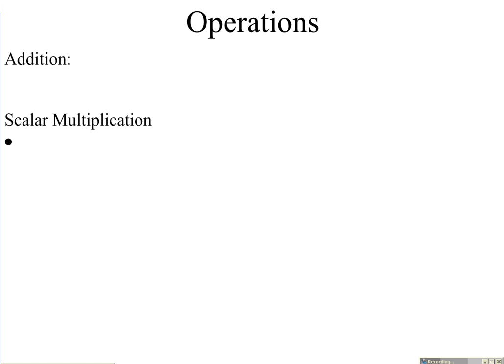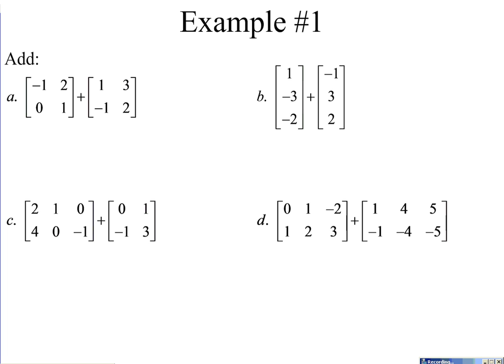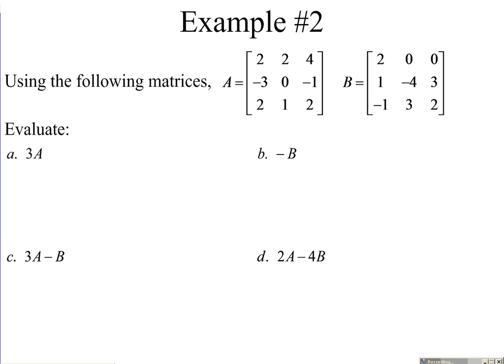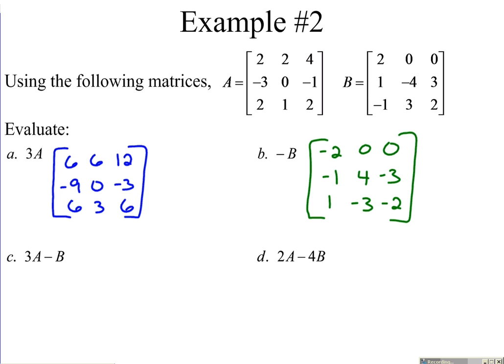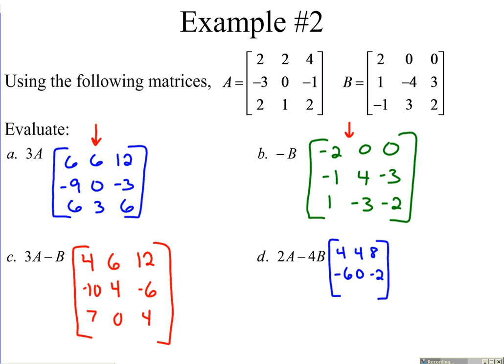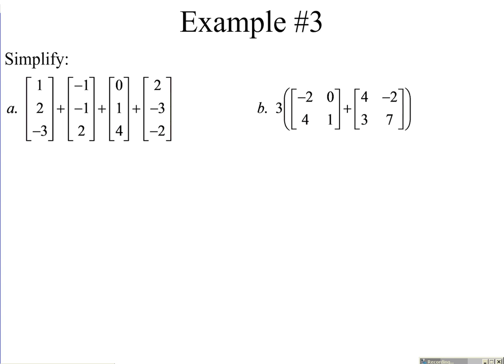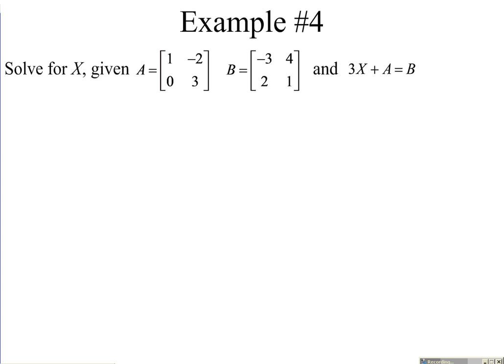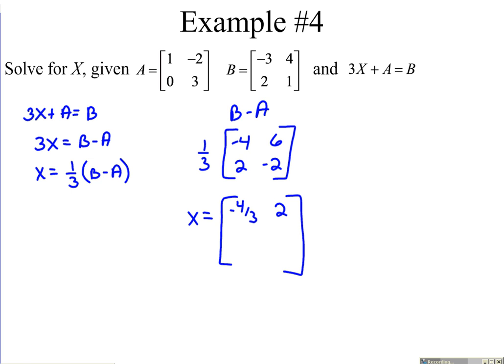•7.5A Operations with Matrices